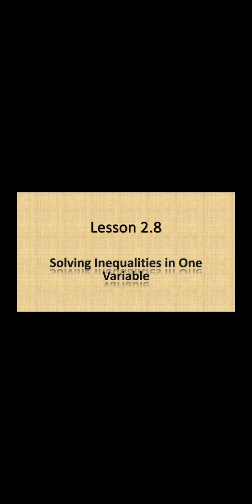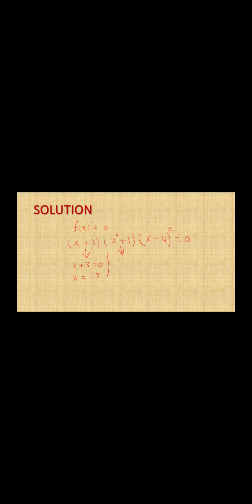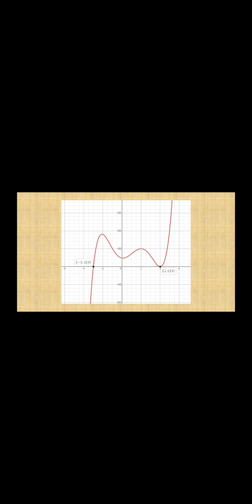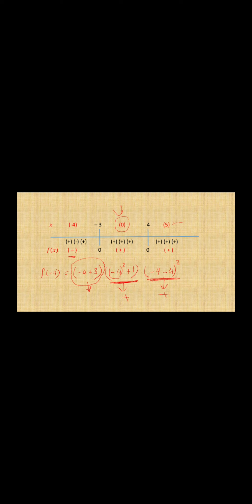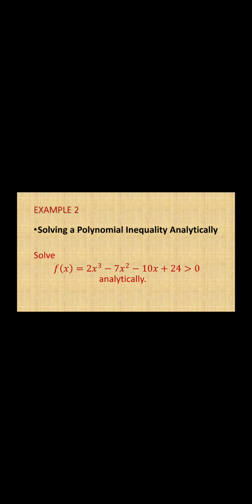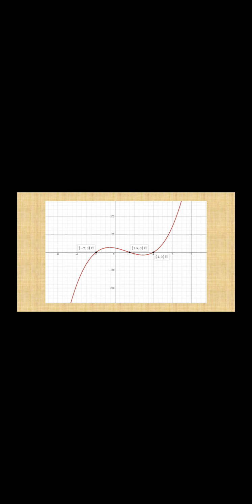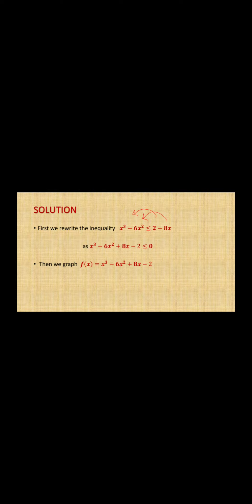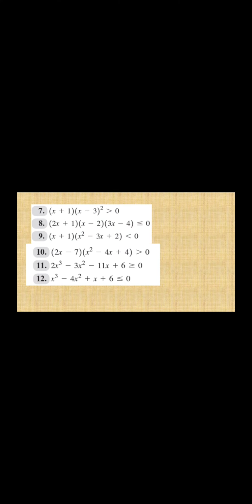L 2 8 Solving inequalities in One Variable part 1